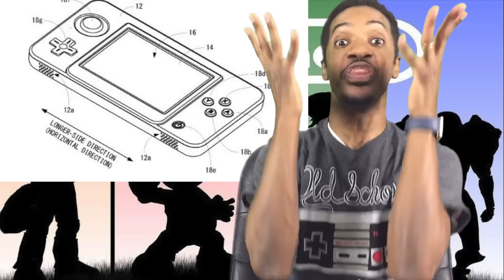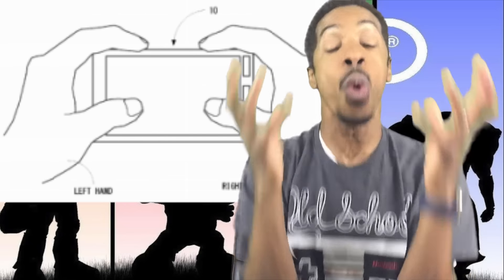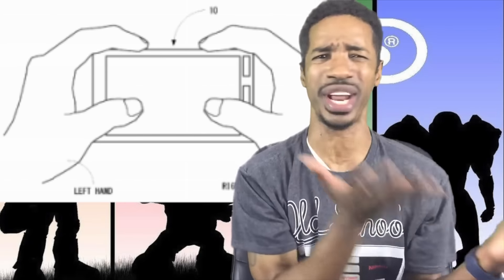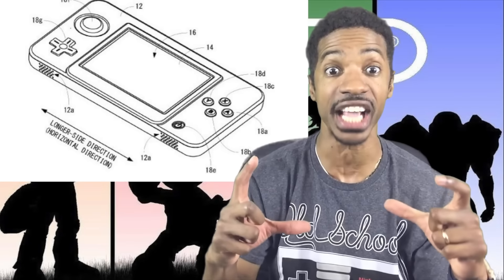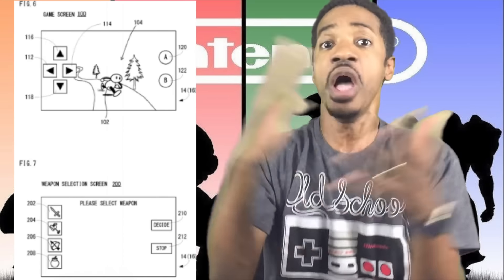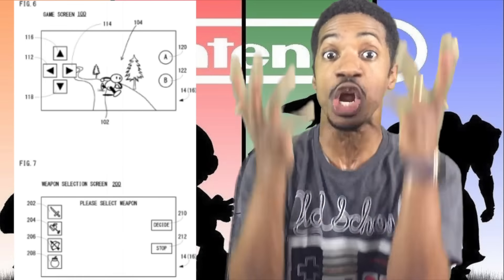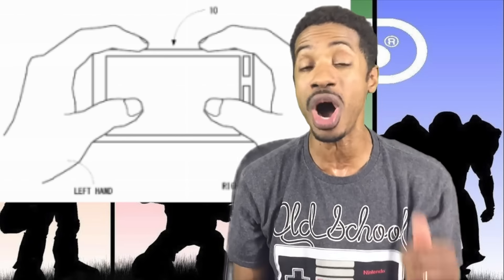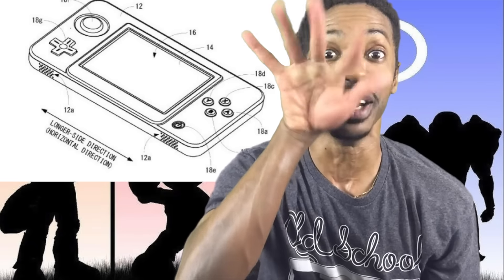NINTENDO NX REVEALED!?!?!?! NEW OFFICIAL PATENT IS CRAZY!!!!!!!!!!!!!!!!!!! | OBe1plays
(also on any major music distribution service)

-Streaming Live on Main Channel, Gaming Channel & Twitch most nights around 8:30PM EST

Nintendo Network ID: O_Be_1 GET THAT FIRE SINGLE "GETTIN CASH"
XBL: iii O Be 1 iii PSN: xxO_Be_1xx Get that fire single "Click It Up"